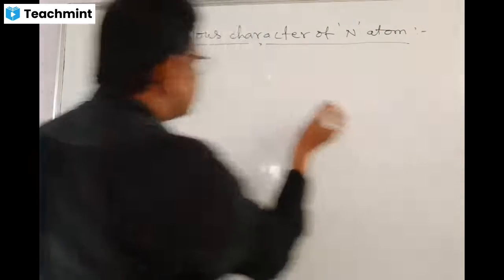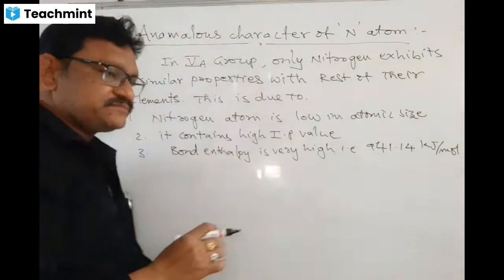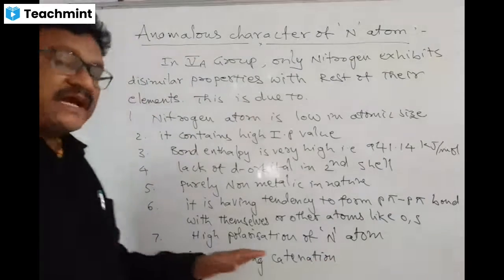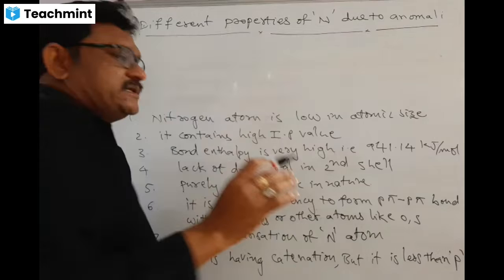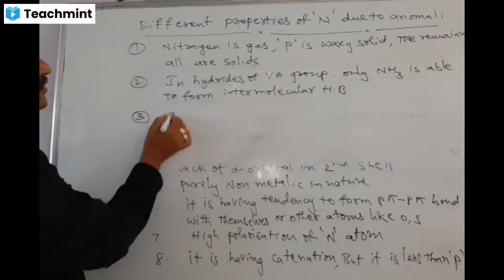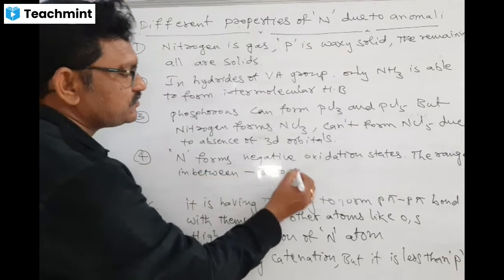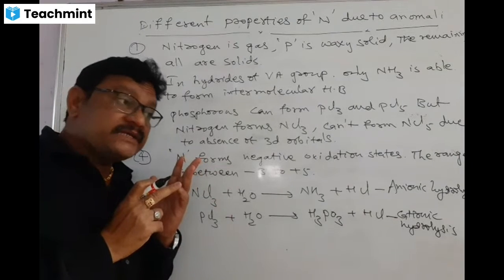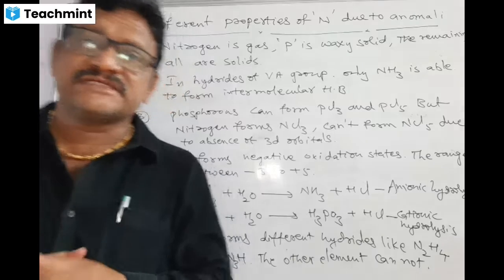MIC-15 Group Elements (Anomalous behaviour of nitrogen, exhibits different properties)